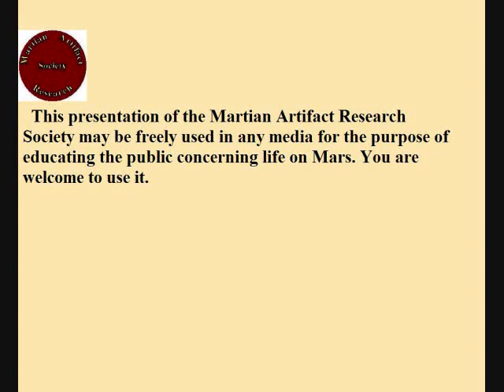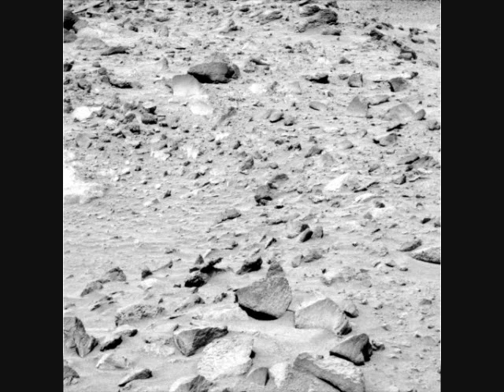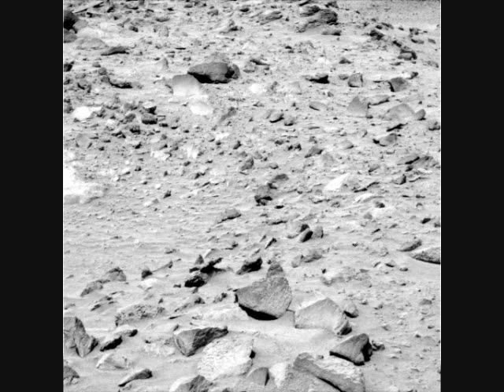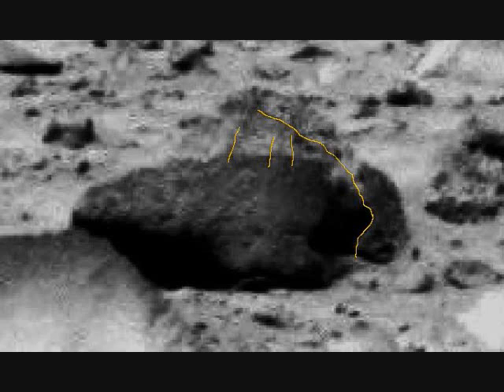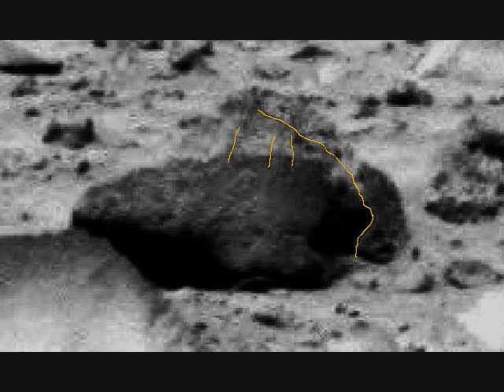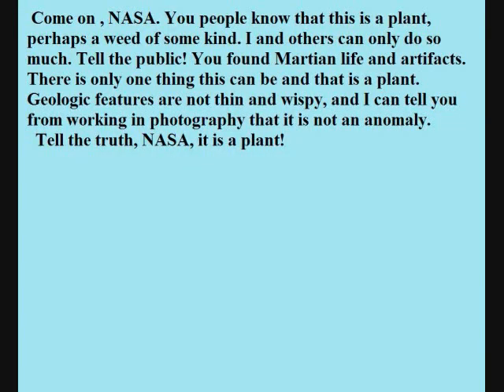Mars plant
This one is a little tough to see until you tweak the lighting. It has a stem and fronds. It is both contrasted against the soil and against a rock, so it is in 3d. There is nothing else that it can be but a plant.  Spirit Sol 404.